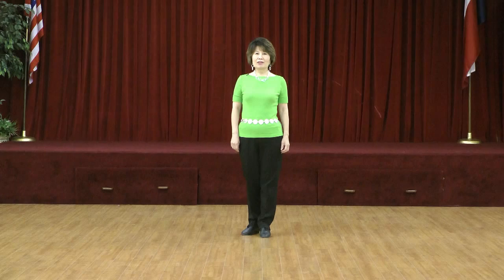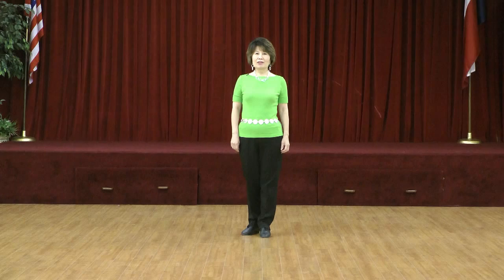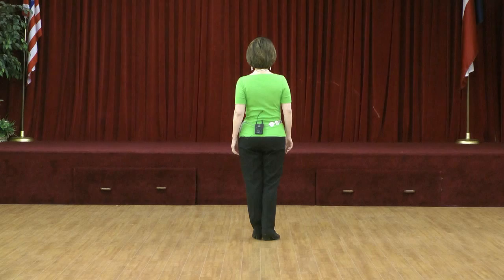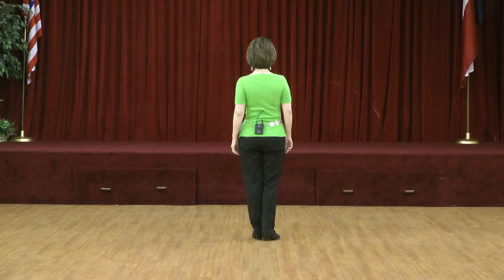A-Huh-Huh - (By Norman Gifford) (Dance & Teach)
32 count, 4 wall, Easy Improver level line dance.
Choreographed by : Norman Gifford (March 2014)
Intro : 16 counts
Videographer / Editor : Walt & Fang-Li Hsu.